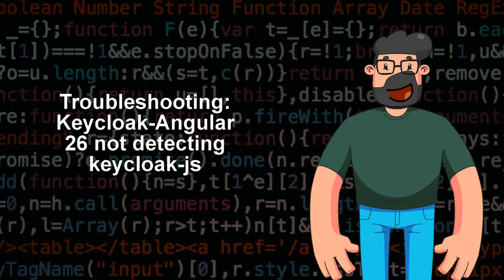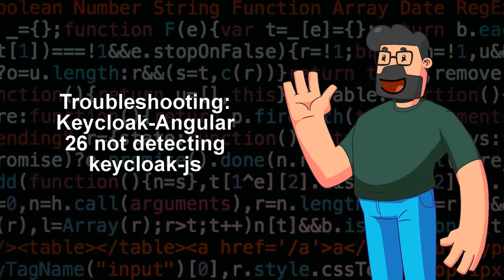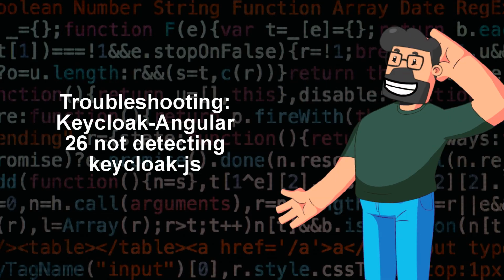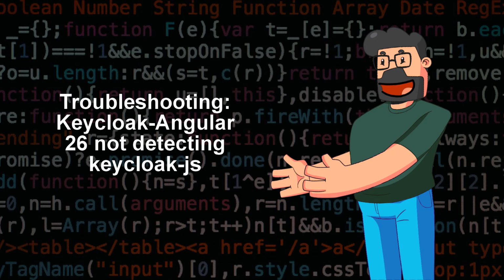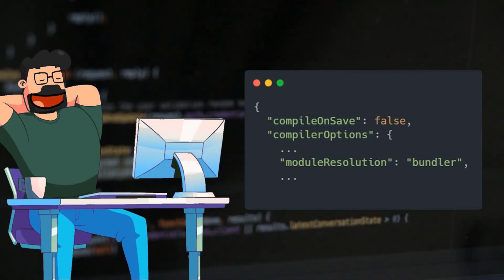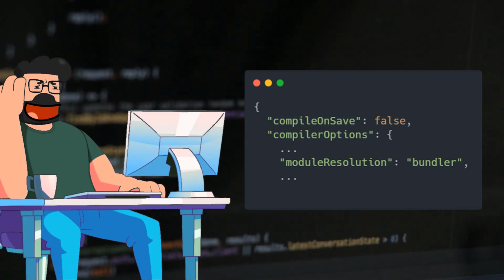Troubleshooting: Keycloak-Angular 26 not detecting keycloak-js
In this video, we troubleshoot the issue of Keycloak-Angular 26 not detecting keycloak-js. You will learn why keycloak-angular 26 is unable to find keycloak-js.

✅ VIDEO INFO:
00:00:00 - Keycloak upgrade issue: JS version error.
00:00:32 - Resolve keycloak JS upgrade error with 'bundler'.
00:01:02 - Optimize keycloak js integration with Angular.

This solution would not have been possible without the contributions of users: jansolo and Naren Murali